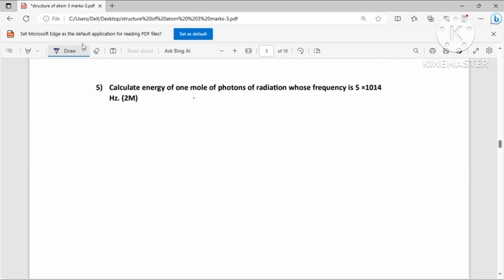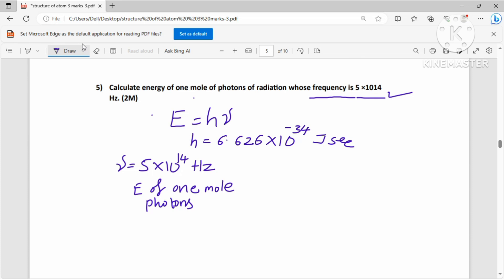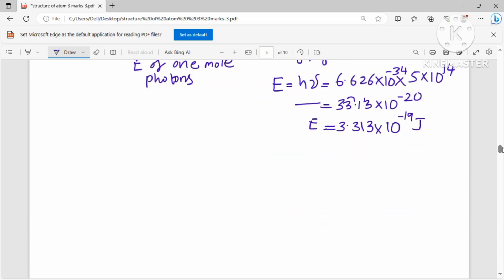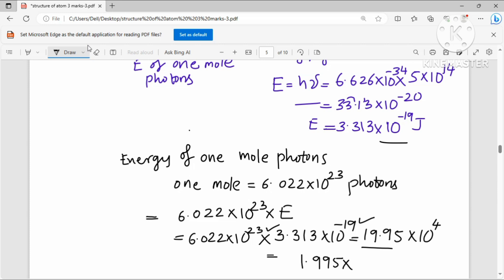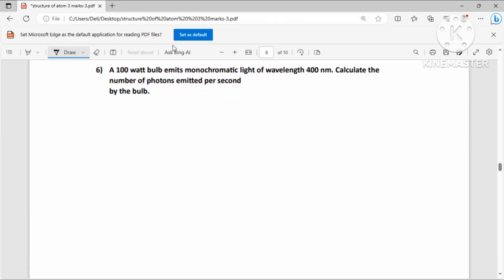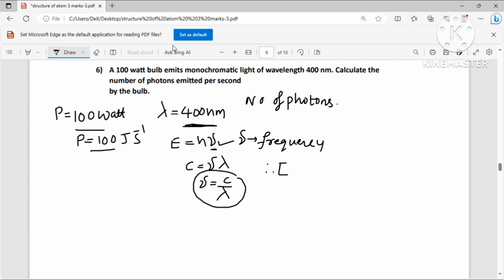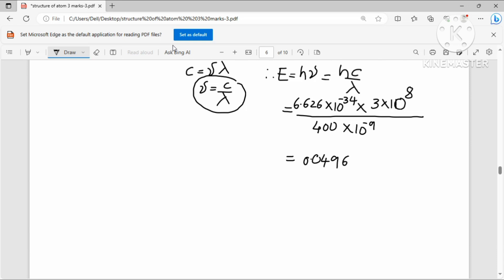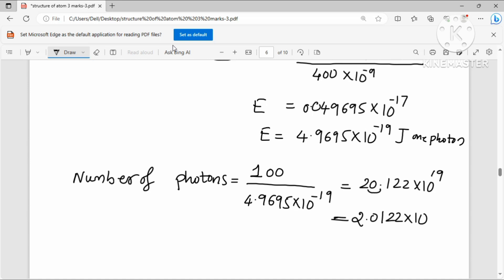first puc important Numericals on structure of atom in kannada.midterm 2024-2025.